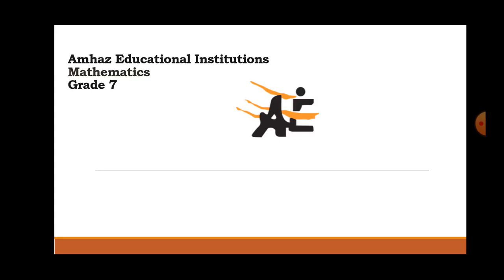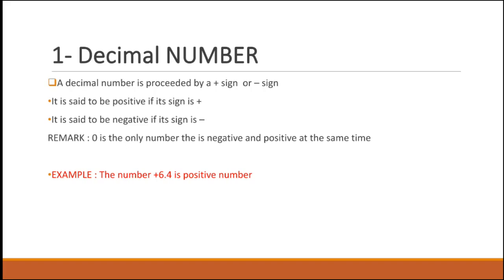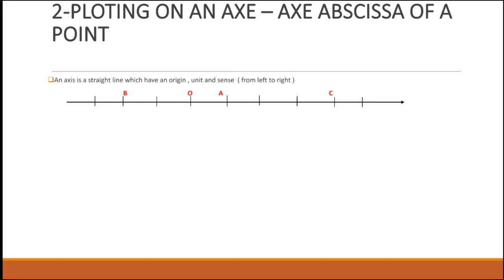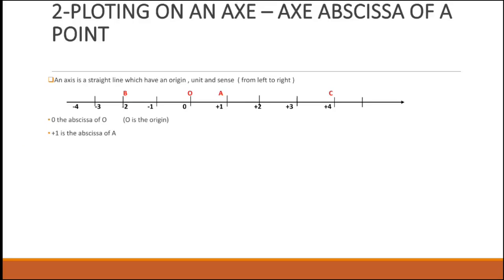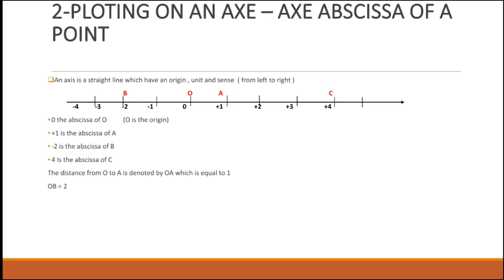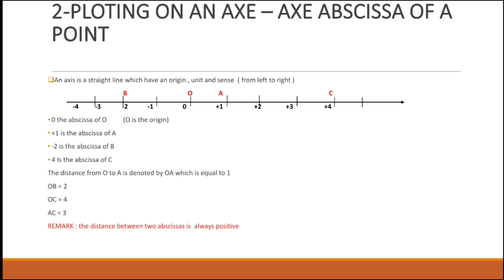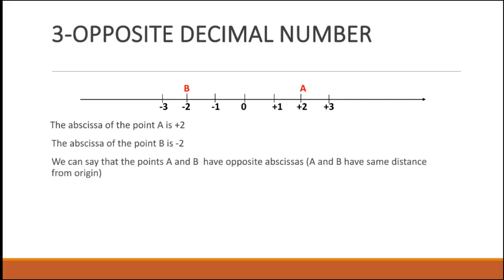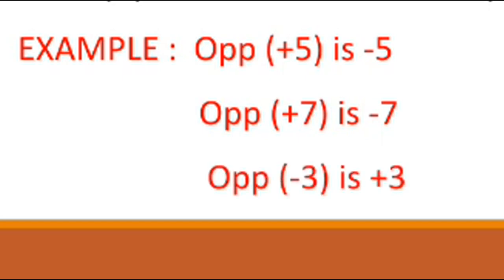g7 signed number